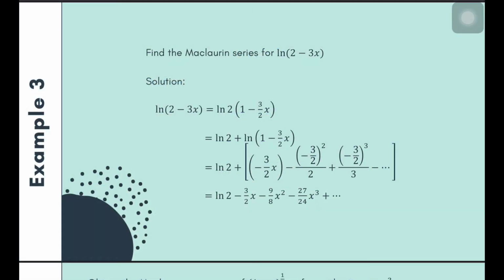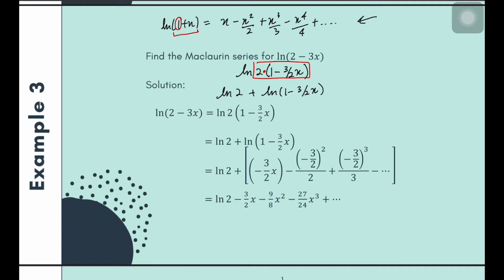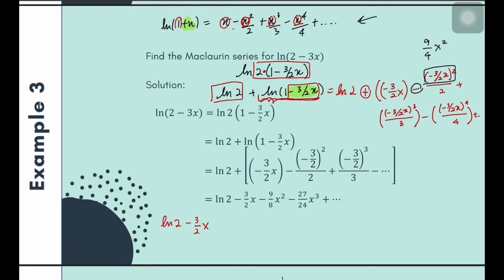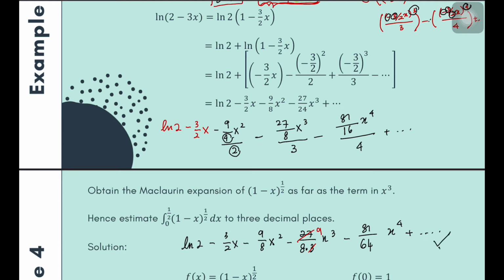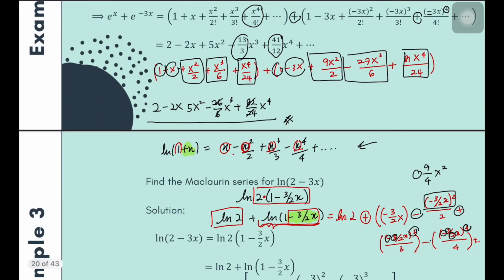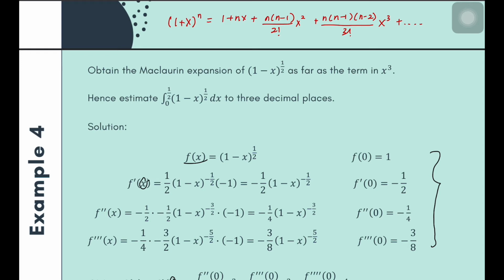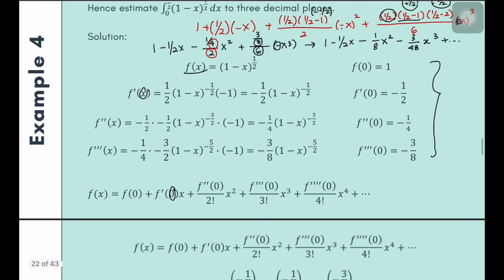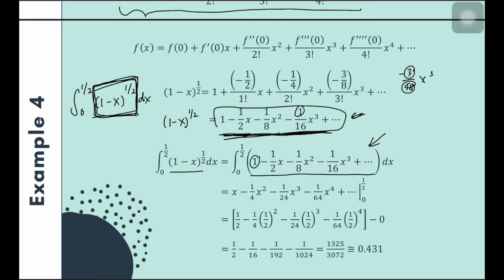MAT285: Maclaurin Series (Part 2)